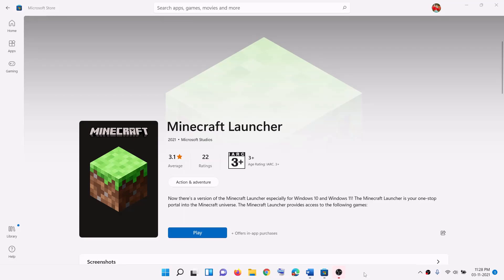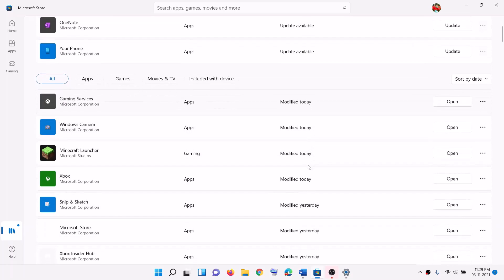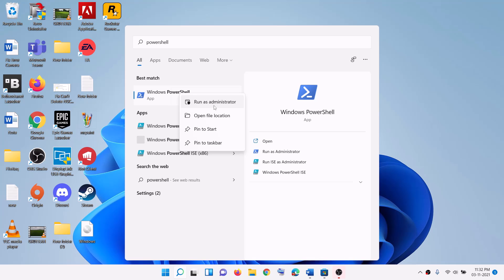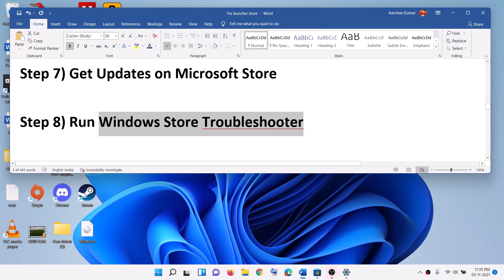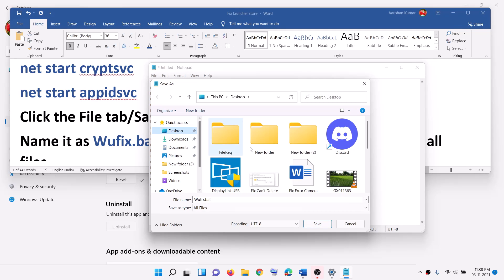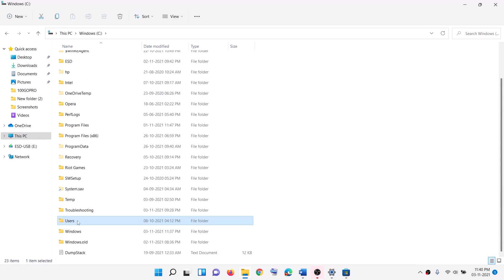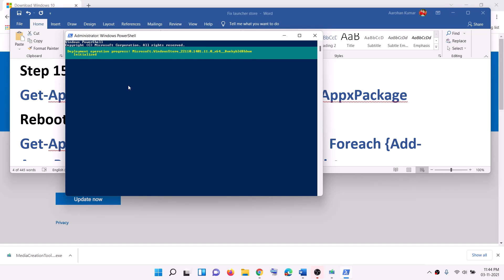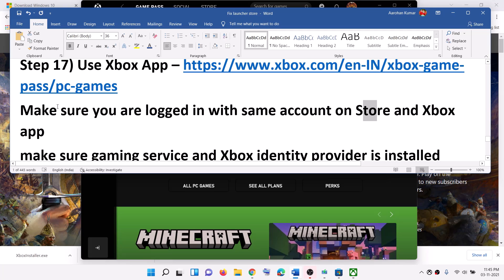Fix Can't Install Minecraft Launcher Error Code 0x87e00017 On Microsoft Store In Windows 11/10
How to fix Error Code 0x87e00017 When installing Minecraft Launcher On Microsoft Store
Step 1) Select the right region
Step 2) Logout & Login, make sure date, time and time zone is correct on the system
Step 3) Use Library to install the launcher
Step 4) Turn off metered connection- Go to Windows Settings/Network & internet/Status or Ethernet/turn off "Metered connection"
Ipconfig /flushdns
Ipconfig /release
Ipconfig /renew
Step 6) Run This command in Powershell

$PackageFilter = $args[0]
if ([string]::IsNullOrEmpty($PackageFilter))

  echo "No provisioned apps match the specified filter."
  exit
 else
  echo "Registering the provisioned apps that match $PackageFilter"

Step 7) Get Updates on Microsoft Store
Step 8) Run Windows Store Troubleshooter
Step 9) Run wsreset command
Step 10) Reset Store app

Click the File tab/Save as/Select the desktop.
Name it as Wufix.bat and in the field below under Type select all files.
Click save
Step 12) Restart Microsoft Store Install service
Step 13) Delete Windows Store local cache file: C:\Users\User_name\AppData\Local\Packages \Microsoft.WindowsStore_8wekyb3d8bbwe\LocalCache
Step 14) Run Powershell command

Make sure you are logged in with same account on Store and Xbox app
make sure gaming service and Xbox identity provider is installed
Xbox Identity Provider: